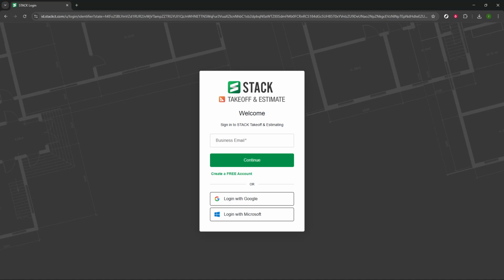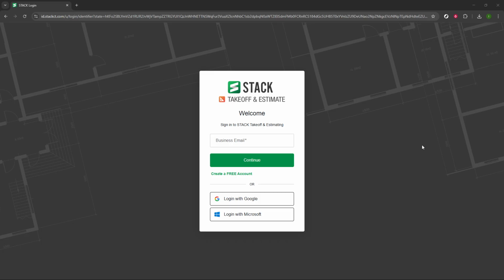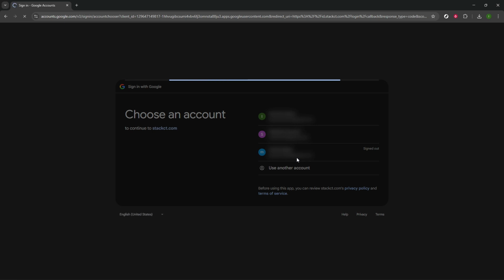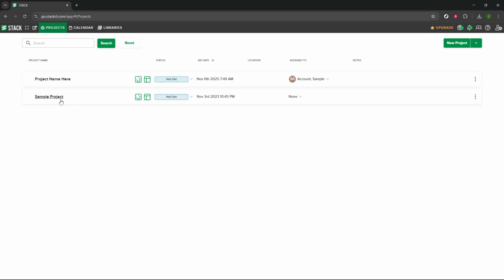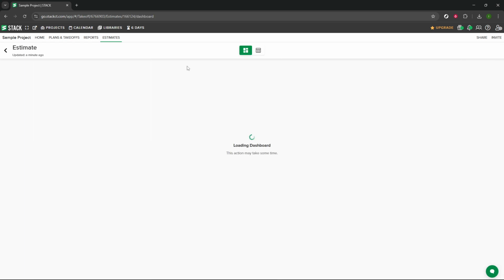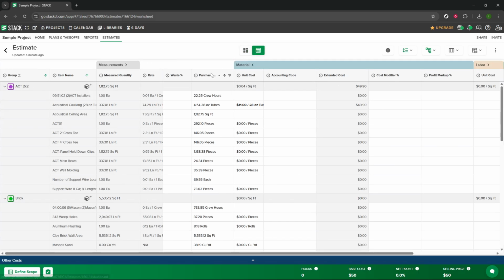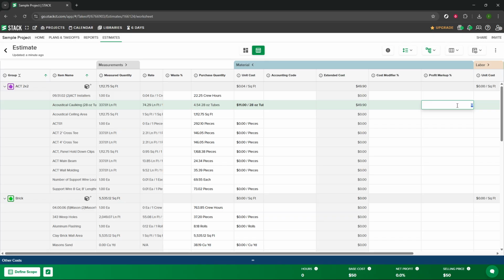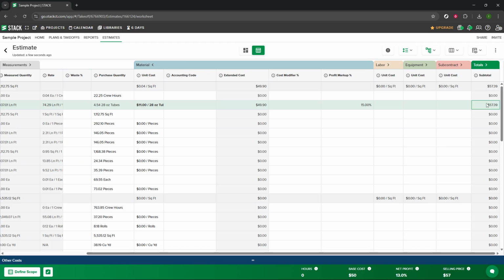How To Apply Taxes And Markups In Stack (Working 2026)